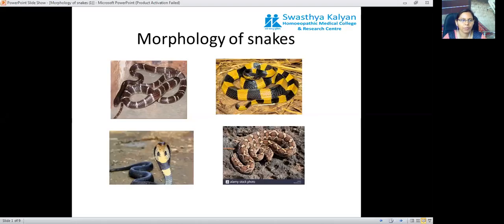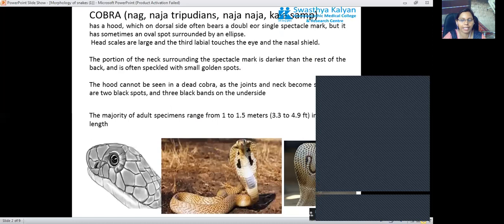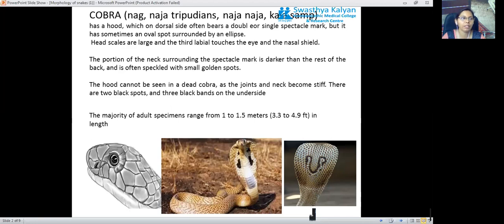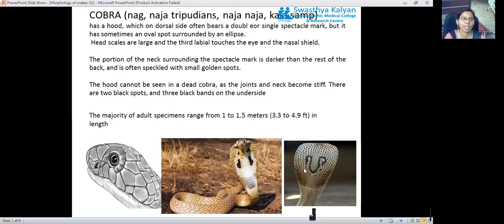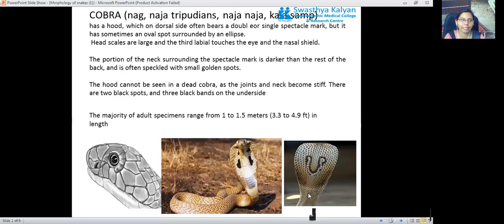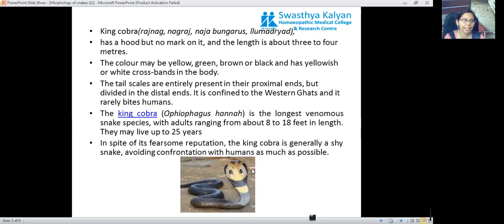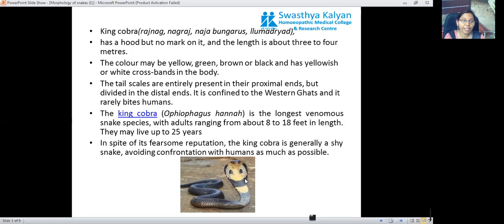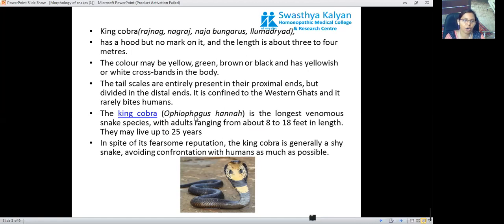FORENSIC MEDICINE AND TOXICOLOGY-MORPHOLOGY OF SHAKE-B.H.M.S II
Dr Bindu Shrivastav